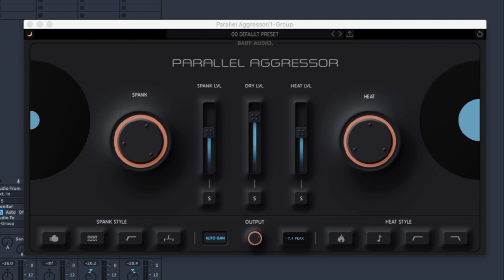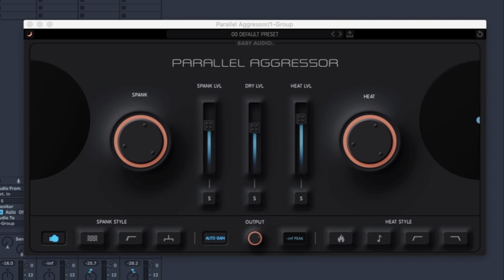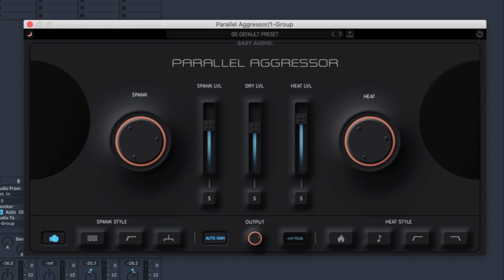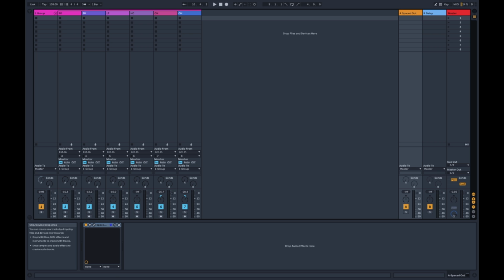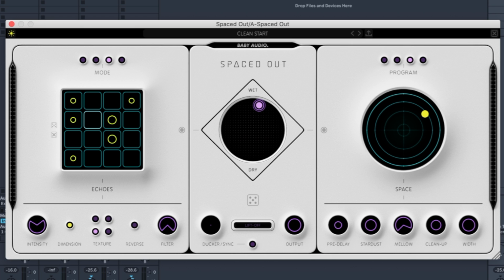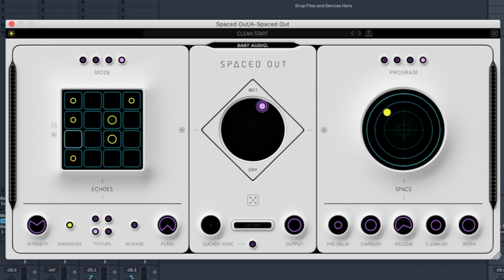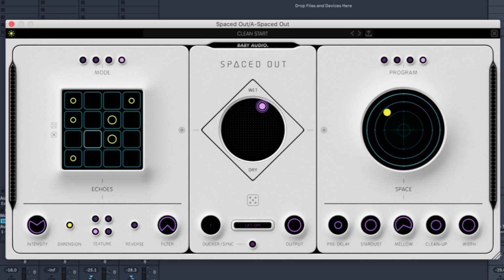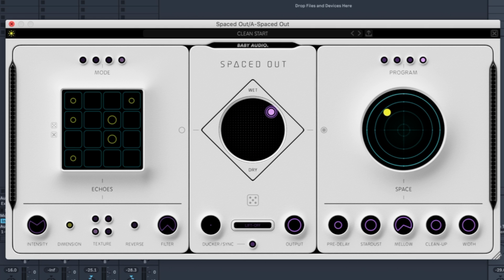Parallel Aggressor and Spaced Out work well on drums. | Season to Taste #3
Third one, of course recorded right after the second because I had a cool idea! I (think I) own all of the Baby Audio plugins, but I thought I'd show these two off with the TR-6S just because they're the easiest ones I can think to use with it. If you're not sure about the value of Devil-Loc Deluxe, Parallel Aggressor might be the next best thing to go for. I sometimes even use it as an insert before Devil-Loc to help add a different texture to my drum machine parts!

Spaced Out is really fun to mess around with as well! It's cool to be able to go to one plugin and be able to create a space without needing to worry about a balancing act between a reverb and a delay, and setting up all your modulation.